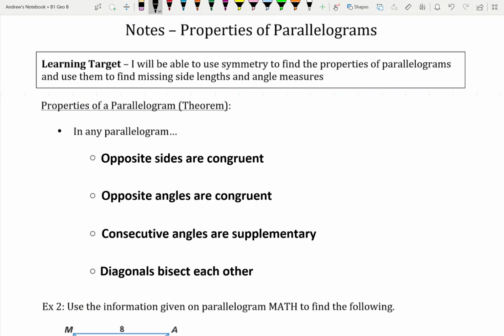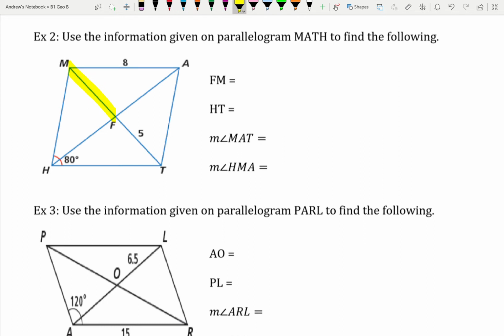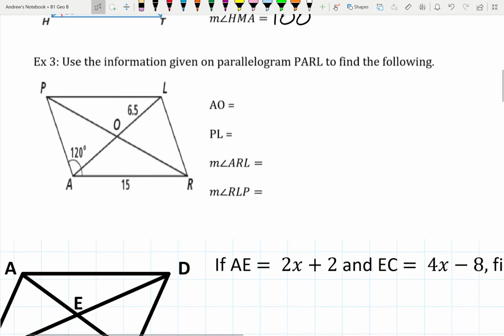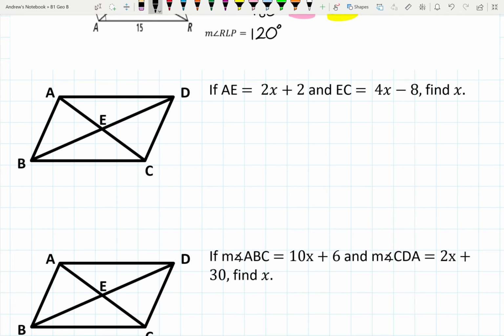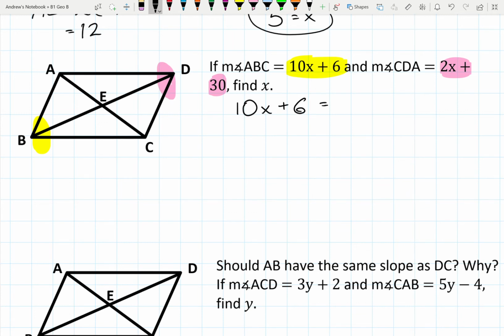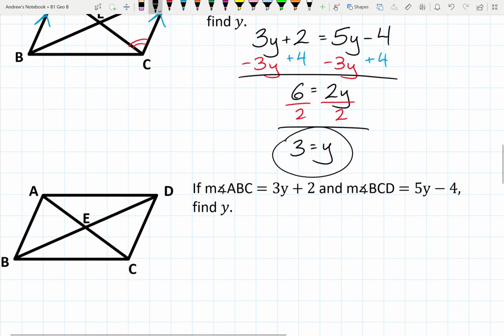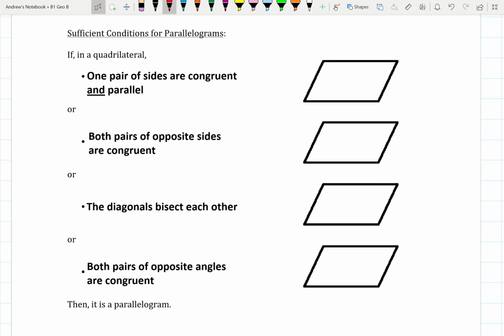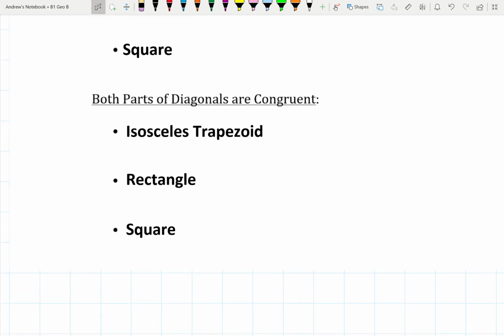Unit 1, Lesson 2 -- Properties of Parallelograms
Please be sure to check Google Classroom for any additional resources/assignments!